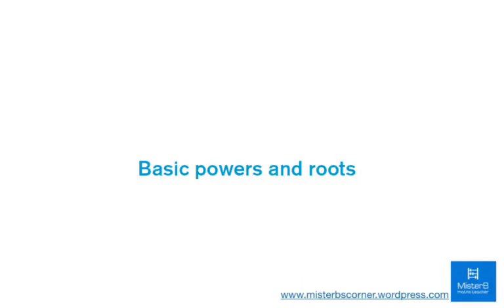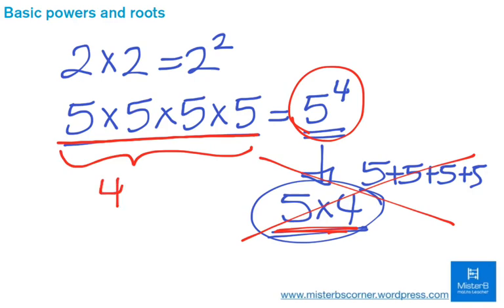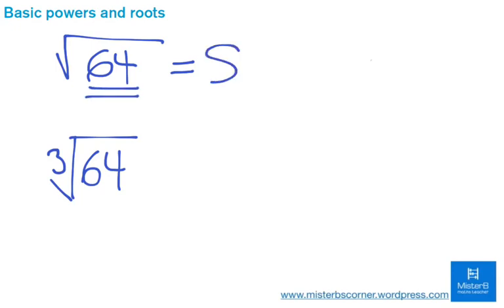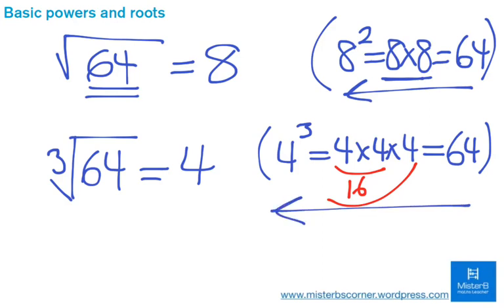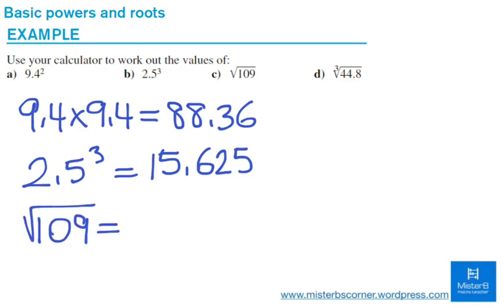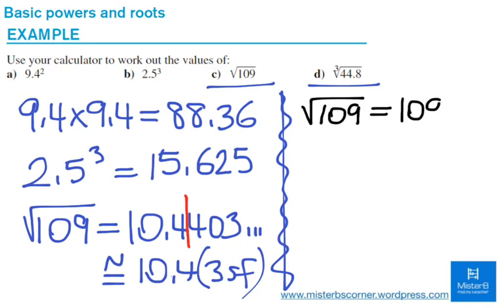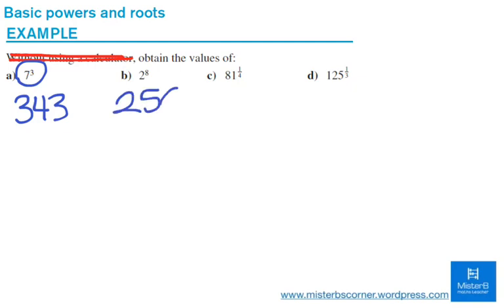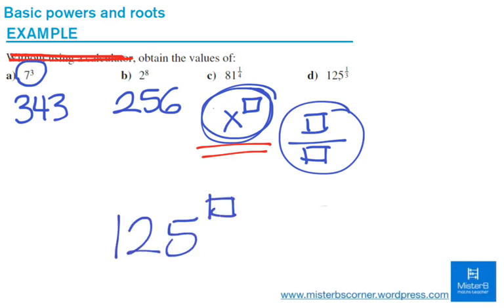Basic Powers and Roots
This video screencast is about calculating powers and roots of numbers